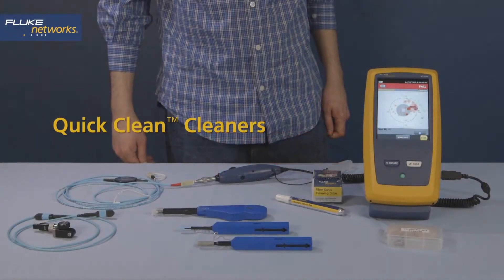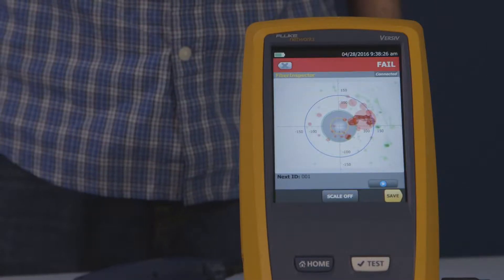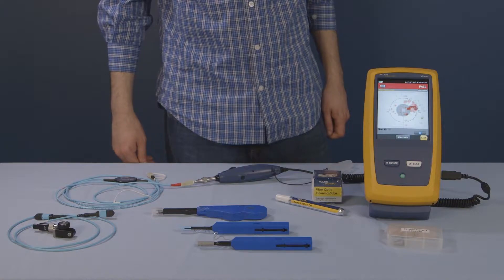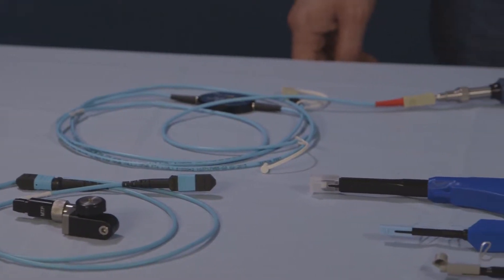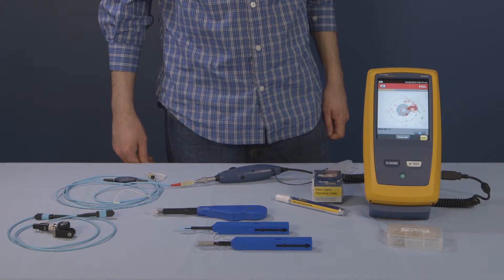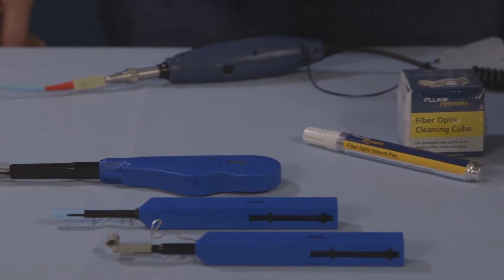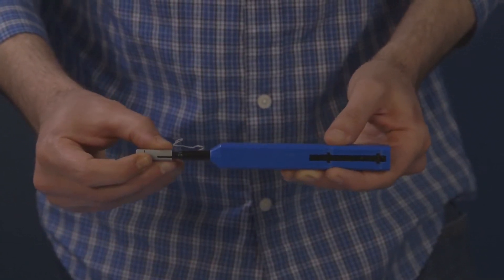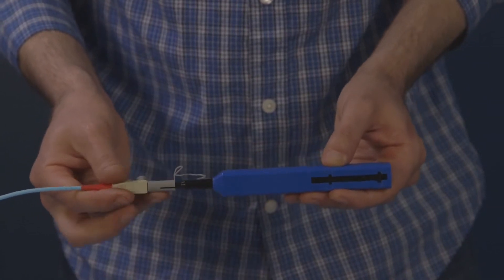Fluke Networks Quick Clean 2.5mm Fibre Cleaner FLQuickClean-2.5-1P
Fluke Networks Quick Clean Cleaner 2.5 mm is part of the NFC-KIT-CASE-E Enhanced Fiber Optic Cleaning Kit.

Cleaning is critical. Fluke Networks’ Quick Clean Cleaners instantly clean fiber optic bulkhead connectors and end-faces. Just push the tool tip to engage cleaning action and pull back on the wheel – it’s that simple.